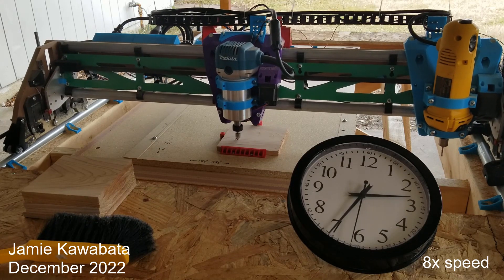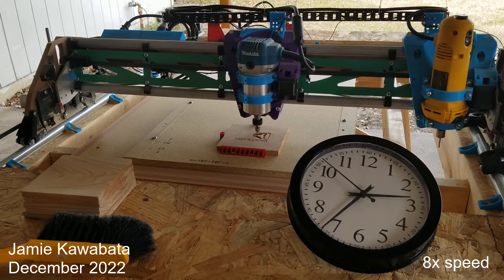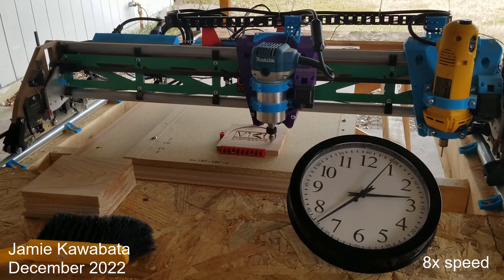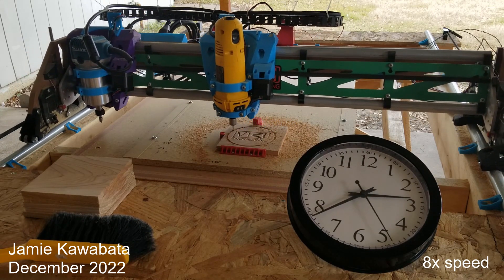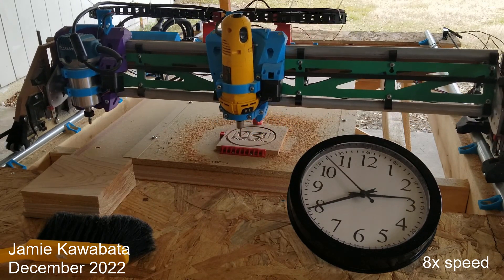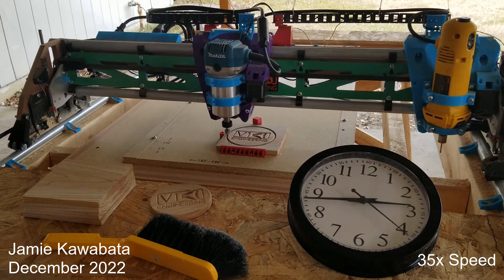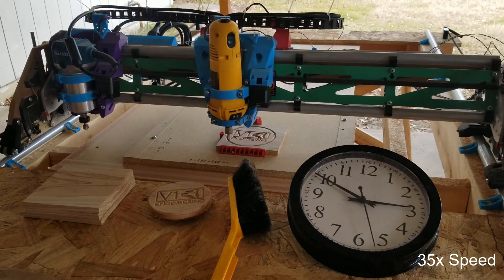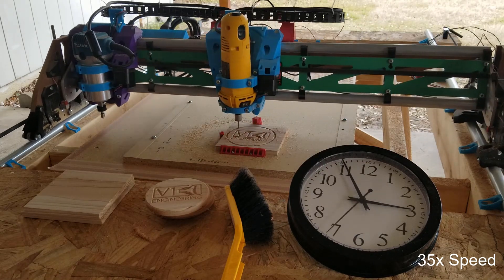CNC with Independent Dual X Carriages (Automatic Tool Changer Alternative)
CNC Machine taking advantage of the DUAL_X_CARRIAGE feature in Marlin to perform automatic changing between two routers.